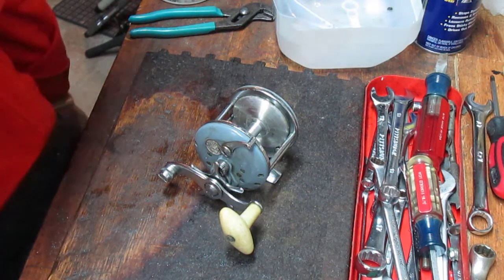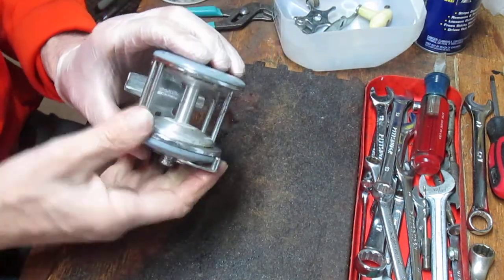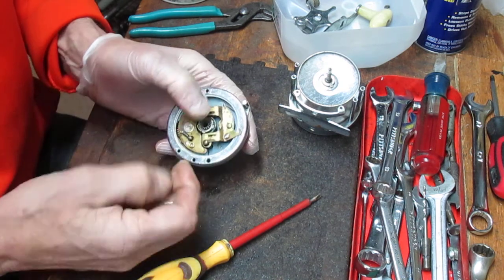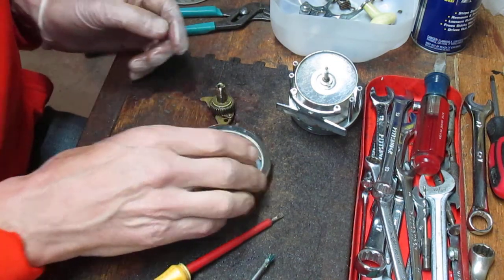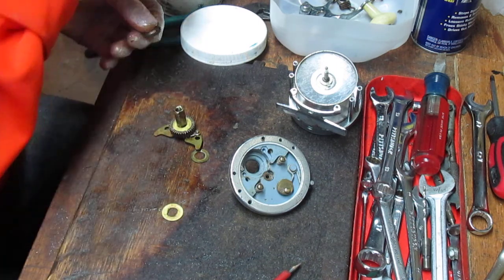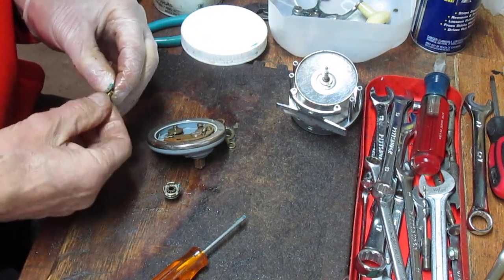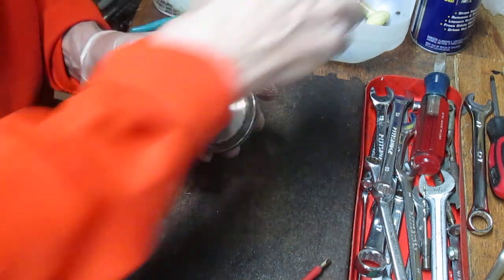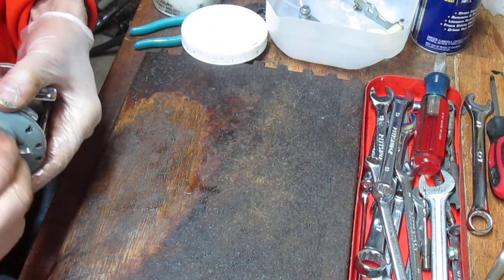Ocean City 949 Fishing reel take apart & Service with company history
This video shows how to take apart and service an Ocean City model 949 reel.   These are  a common find at flea markets and yard sales and can last years if properly maintained.  The video also discusses the history of Ocean City Manufacturing Co.
I have been servicing fishing reels for over 20 years and am sharing my experience here.  If you enjoy the video, please "like" it.  Comments?  Questions?  I reply to all.